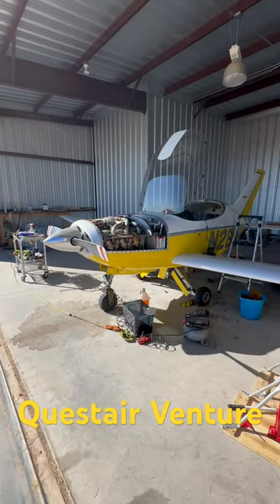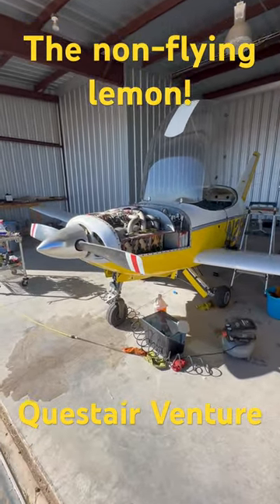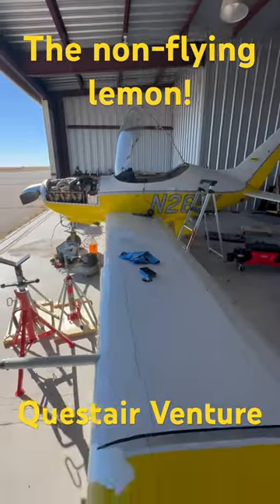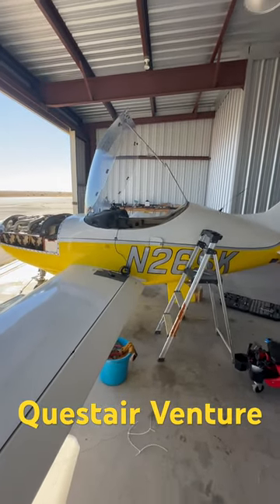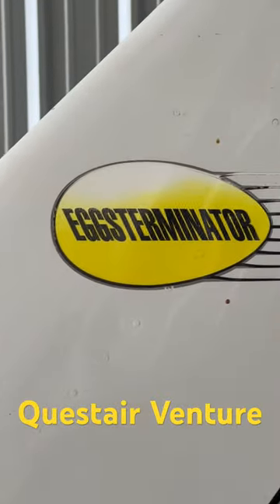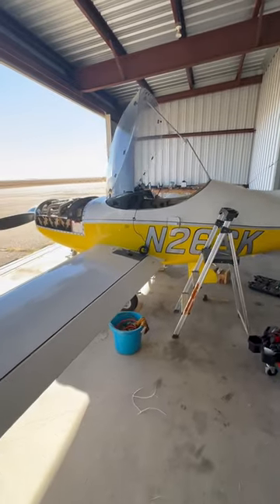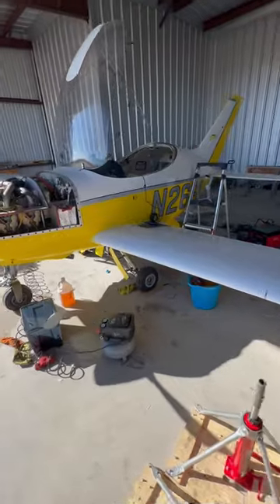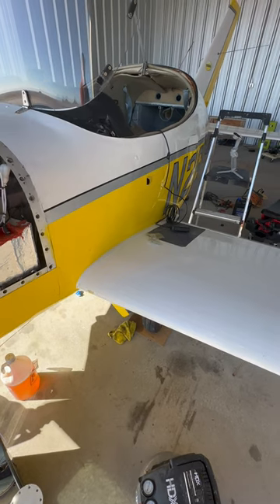Did I buy a lemon? Is this airplane a mistake? questairventure general aviation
I bought this Questair Venture over a year and haven't flown it yet, because as soon as I received it from the previous owner it had a gear malfunction, fuel leaks, fell off it's jacks and the fun just keeps piling on...